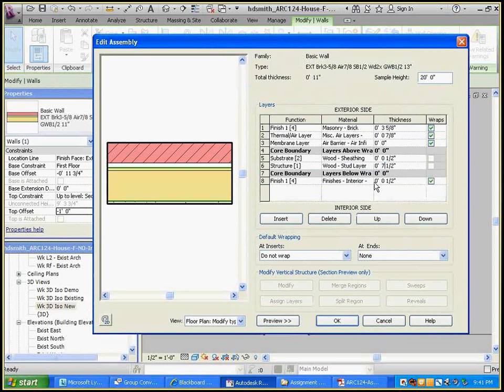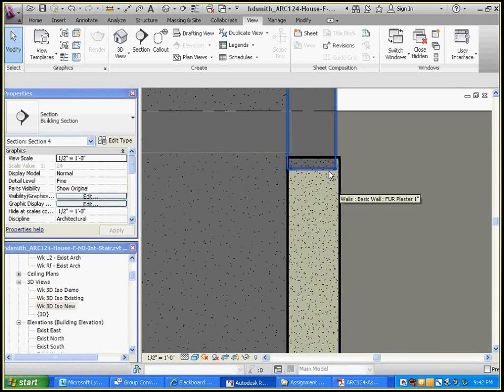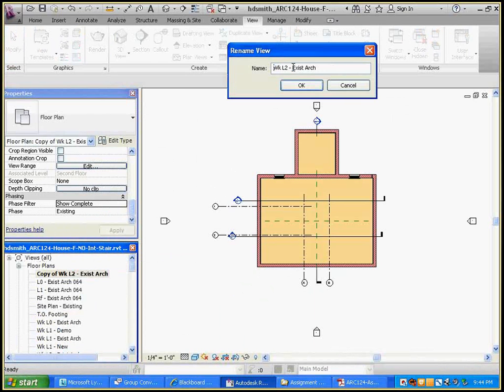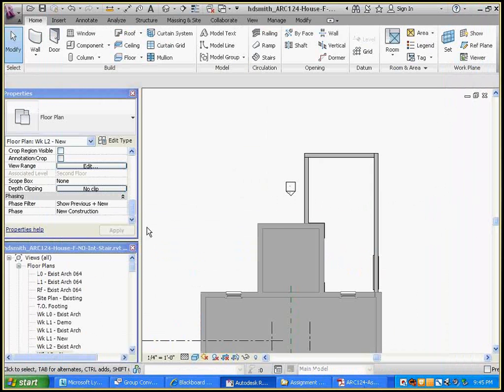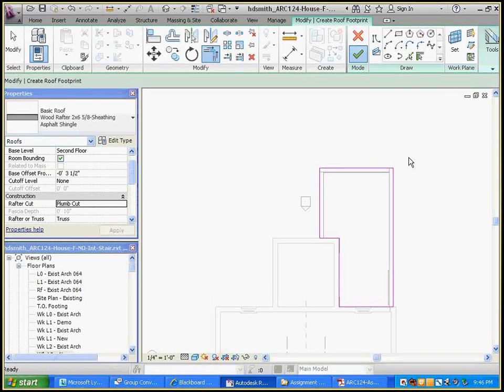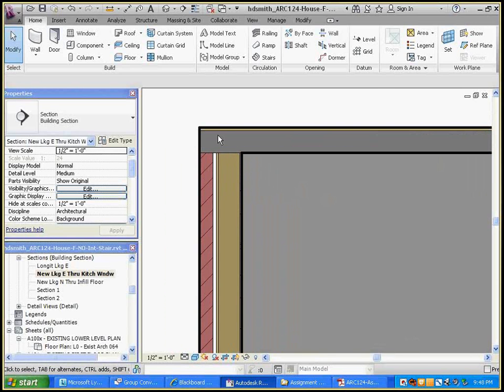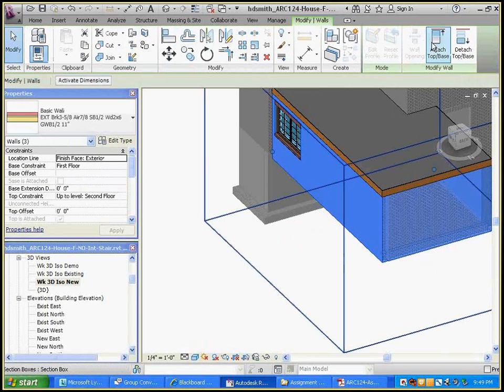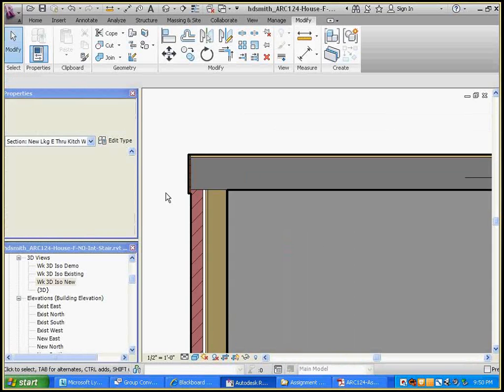Session 6 Asst F New Roof Sep 27 2012 09 37 23 PM